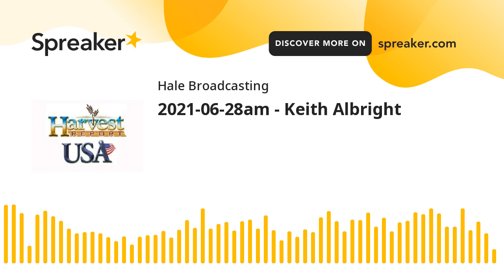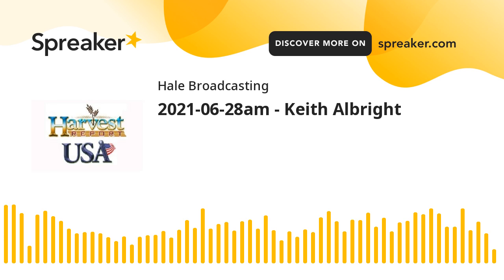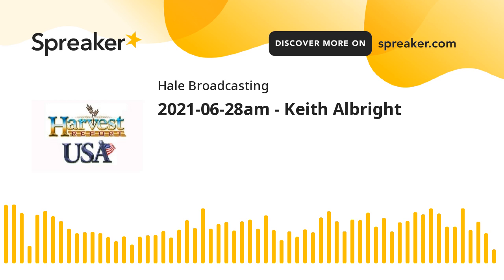2021-06-28am - Keith Albright